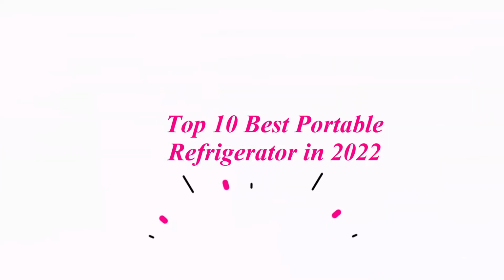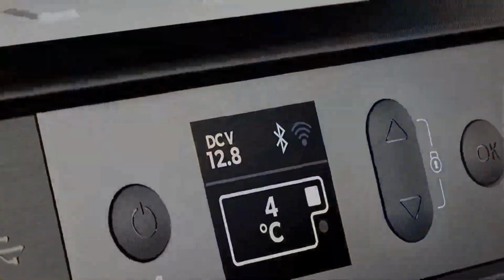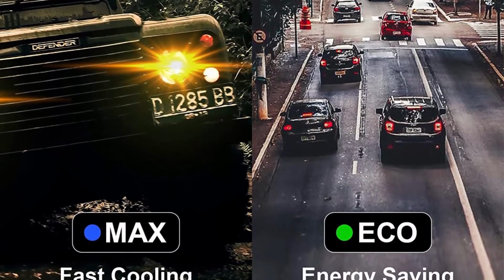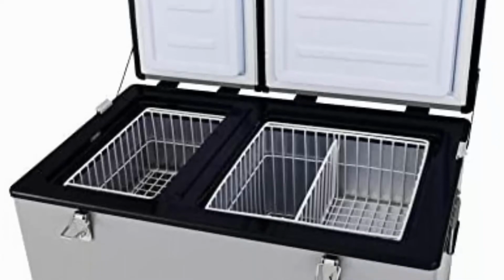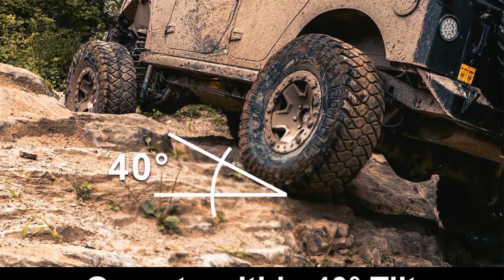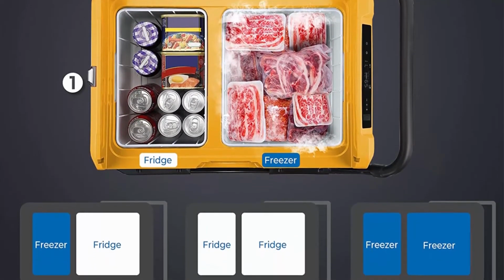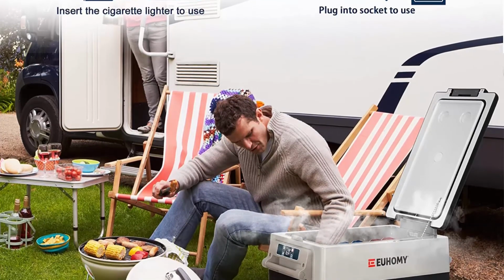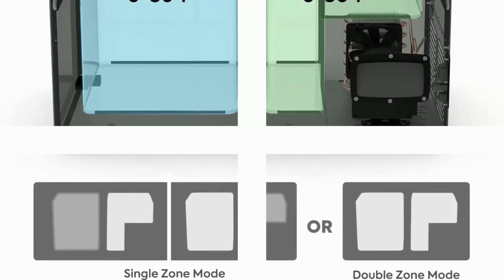Top 10 Best Portable Refrigerator in 2022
Checkout These Links For Updated Price Of Top 10 Best Portable Refrigerator;
Top 1. ICECO VL90 ProD Portable Refrigerator

Top 2.DOMETIC CFX3 75-Liter Dual Zone Portable Refrigerator and Freezer, Powered by AC/DC or Solar

Top 3. ICECO VL90 ProD Upgraded 90L Portable Car Refrigerator With SECOP Compressor, Multi-directional Opening Lid, 0℉ to 50℉, 2 USB Charger and DC 12/24V, AC 110-240V, 12v Refrigerator For Home  Car Use

Top 4.Whynter FM-452SG 45 Quart Slimfit Portable Refrigerator, Gray and FM-85G 85 Quart Portable Fridge, AC 110V/ DC 12V True Freezer for Car, Home, Camping, RV-8°F to 50°F, One Size, Gray

Top 5.Whynter FM-901DZ 90 Quart Dual Zone Portable Fridge Optional Wheels, AC 110V/ DC 12V True Freezer for Car, Home, Camping, RV-8°F to 50°F, One Size, Gray

Top 6. ICECO VL60 ProS Portable Refrigerator, Multi-directional Lid, Dual USB and DC 12/24V, AC 110-240V, 60L Steel Compact Refrigerator Powered by SECOP, 0℉ to 50℉, Home and Car Use [Upgrade, 63 Quarts]

Top 7.BODEGA 12 Volt Car Refrigerator, RV Car Fridge Dual Zone APP Control, Portable Freezer,37 Quart (35L) -4℉-68℉ RV Electric Compressor Cooler 12/24V DC and 100-240V AC for Outdoor, Camping, Travel,RV

Top 8.BougeRV 12 Volt Car Refrigerator Dual Zone, Portable Freezer Fridge APP Control, 37 Quart (35L) Compressor Freezer Fridge 12V/24V DC 110~240V AC, -4℉-68℉

Top 9.Euhomy 12 Volt Refrigerator, 45Liter(48qt) Car Refrigerator, RV Refrigerator with 12/24V DC and 120-240V AC, Freezer Fridge Cooler, for Car, RV, Camping and Home Use

Top 10. ICECO VL65 68 Quart Dual Zone Portable Refrigerator with SECOP Compressor, 65 Liters Deep Freezer, DC 12/24V, AC 110-240V, 0℉ to 50℉, Home and Car Use (without Insulate Cover)